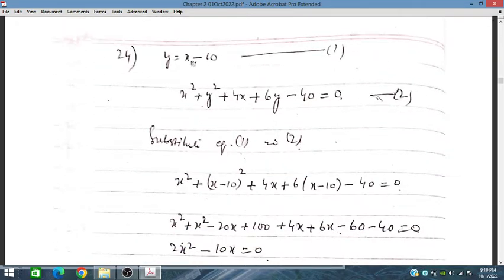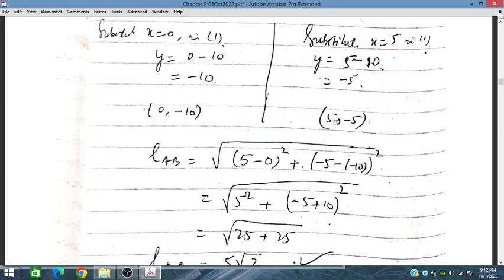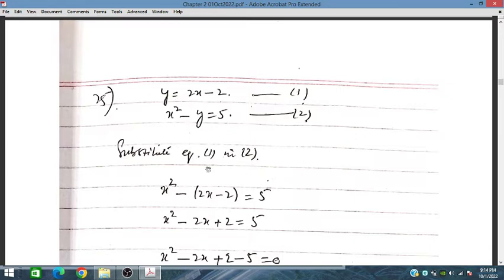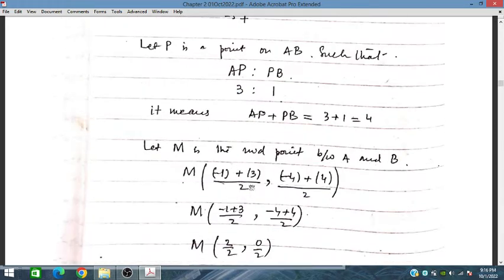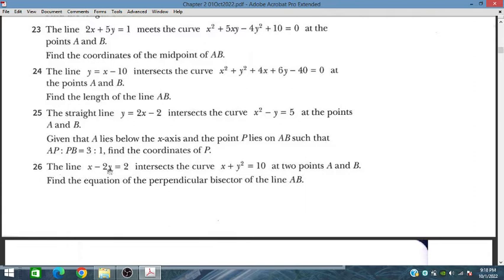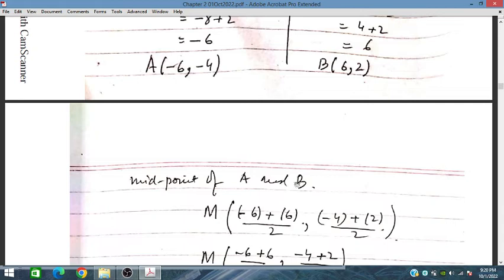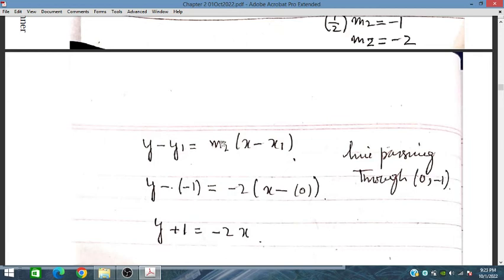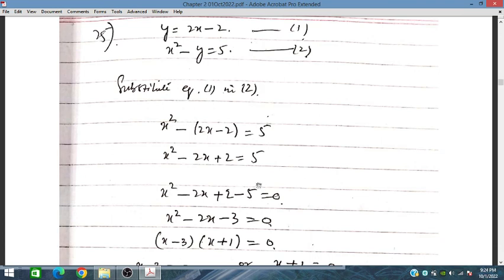Ex 2.1, Q24 - Q26, quadratics word-problems Additional Mathematics 4037, IGCSE & O level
In this video, Q 24 to Q26 from the topic Simultaneous equations and quadratics are discussed from Additional Mathematics 4037 course.   Word problems included in Exercise 2.1, Book of Sue Pemberton i.e., a highly recommended book on the subject of Additional Mathematics. This video may very helpful to the IGCSE and O level students.